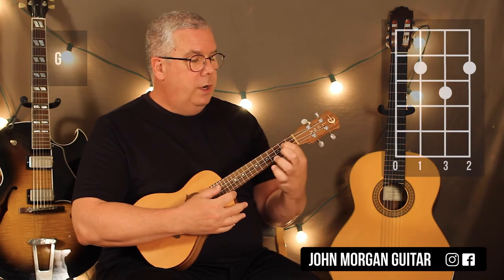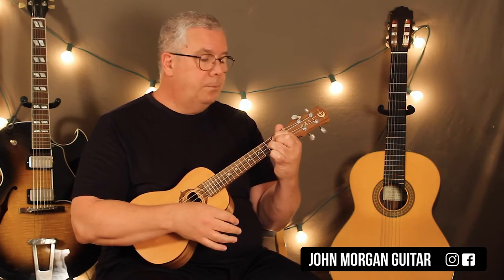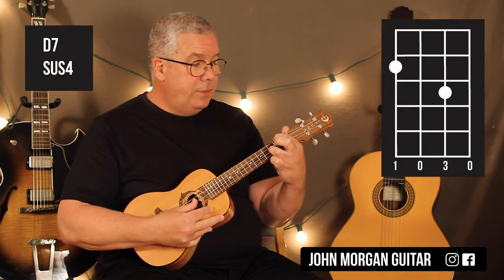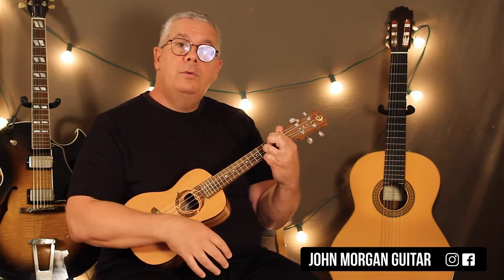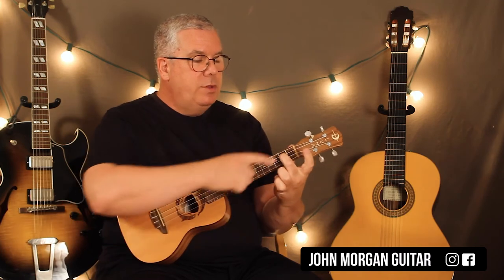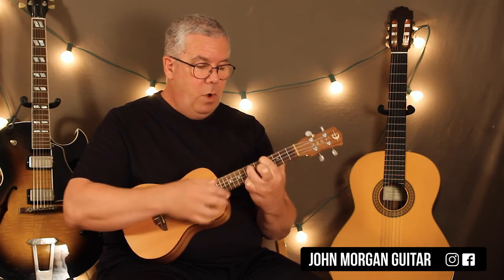How to Play "Free Fallin'" by Tom Petty (Ukulele)